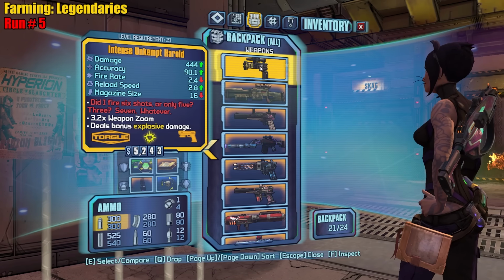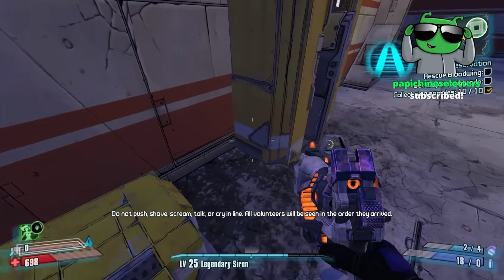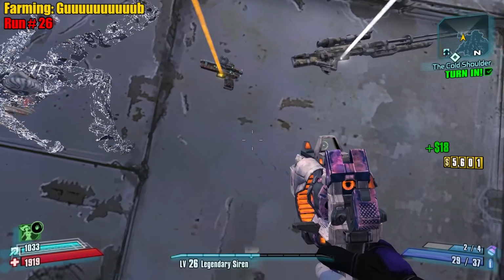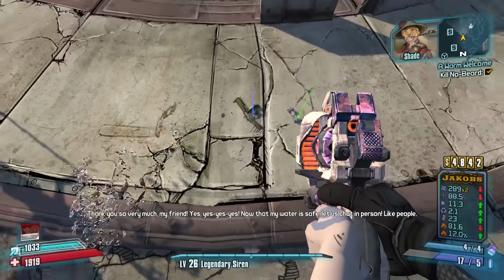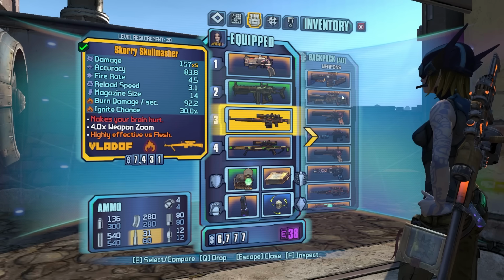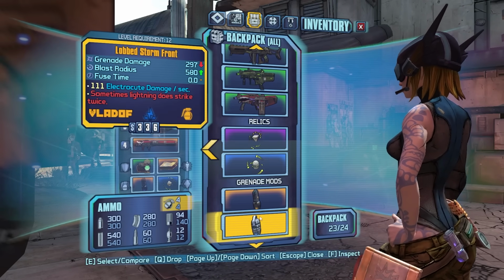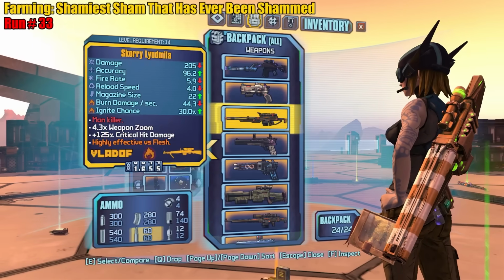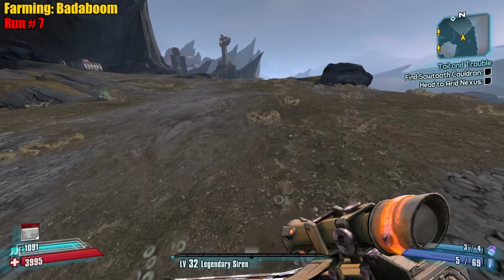Borderlands 2 | Crafting Mod Challenge Run | Day #3